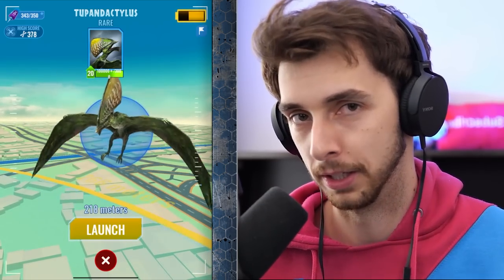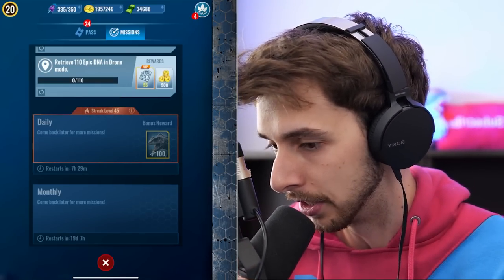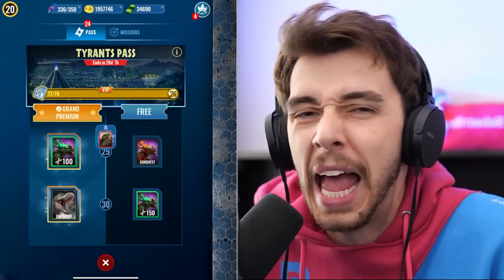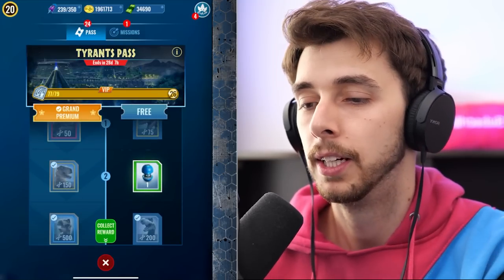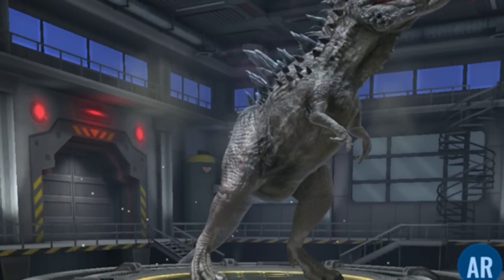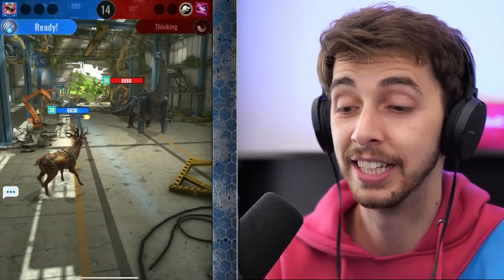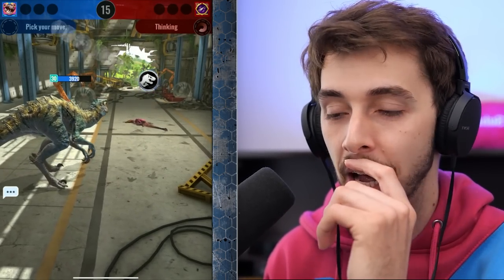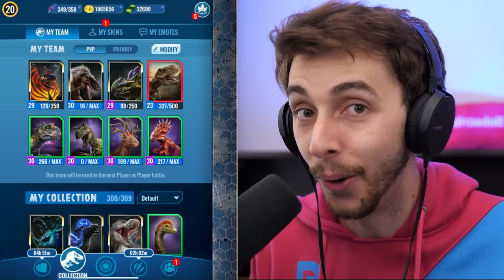INDOMINUS GODZILLA REX!!! - Jurassic World Alive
Giganotosaurus unlocked in Jurassic World Alive! A stroke of luck or a stroke of putting money in the game more like!

New Hybrids arrive in the game. Can we even make any of them?!?!